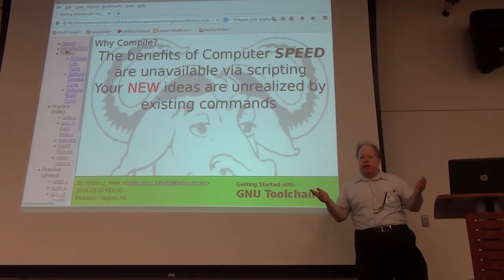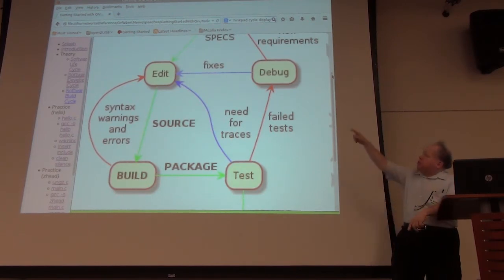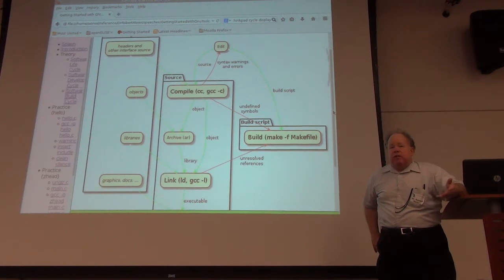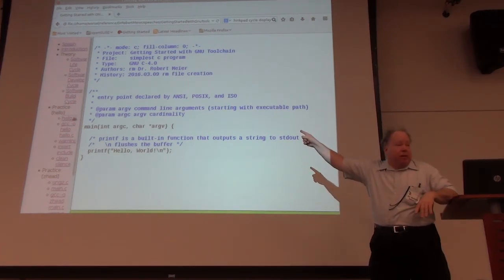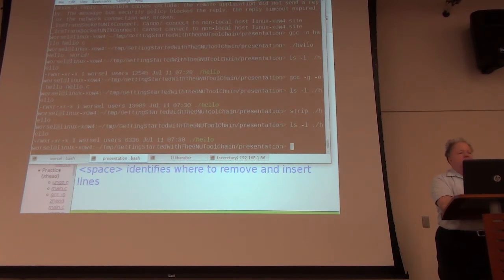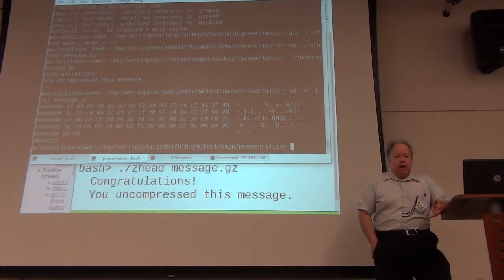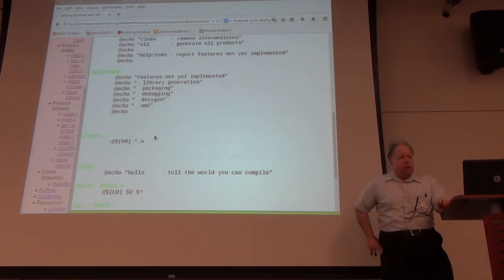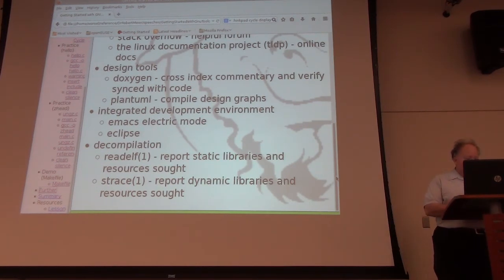Getting Started with the GNU Toolchain by Dr Bob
Getting Started with the GNU Toolchain

At the heart of the GNU project is a suite of development tools known as the GNU Toolchain. This suite of tools makes it easy to develop, compile, and release code. In this talk Dr. Bob will talk about the GNU Toolchain.  You'll learn about software life cycle, development cycle, and build cycle and the support offered by the components of the GNU Toolchain. He'll also demonstrate how to write a few simple programs (hello, ungz, zhead) from C/C++ source code, with libraries, testing, and debugging. He'll cover using gcc, ar, ld, tar, and make. He'll also touch on using gdb, autoconf, m4, bison+flex, man, info, doxygen, plantuml, emacs, eclipse, readelf, and strace. It's a presentation you won't want to miss.

If it takes a rocket scientist ... Dr. Robert Meier received a B.S.Physics and B.S.Electrical Engineering from Villanova University in 1981 and a Dr of Electrical Engineering from Stanford in 1987. For NASA Ames Research Center he developed autonomous procedures which flew as the Cryogenics Fluid Transfer experiment (STS-57 SHOOT), and Curiosity Sky Crane (MSL). A Unix user since 1981, he wrote the emacs C++ electric mode, and has researched parallel, and distributed computing, and interplanetary networking for Bell Labs and others.